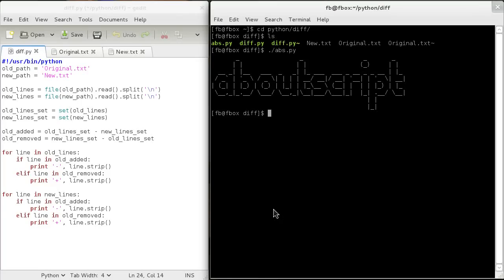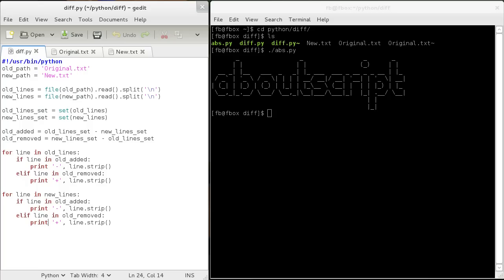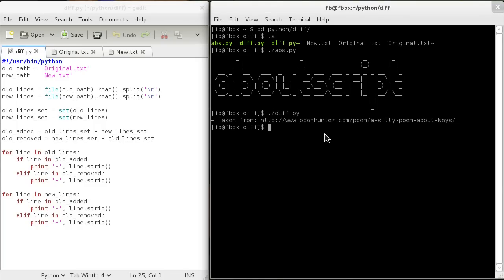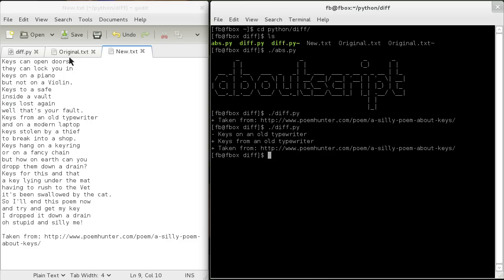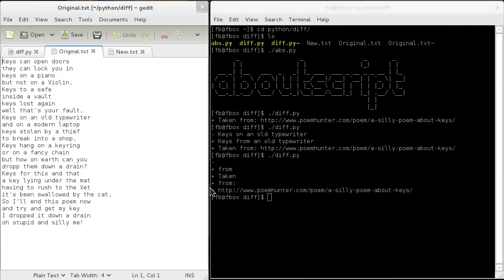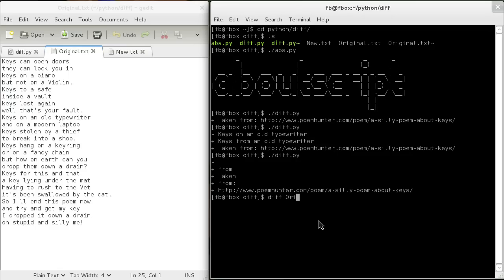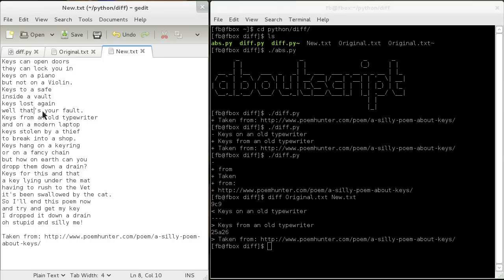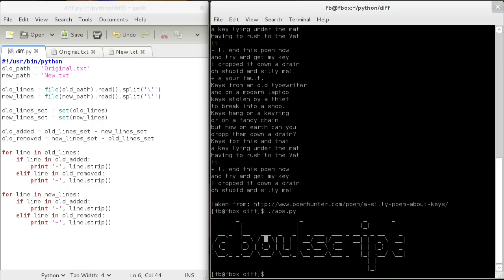Find Changes Between Two Files in Python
Compare two files using a custom Python script.  View the full post

That last line in the file is a link back to where I found the poem.

Leave a comment here or on the blog, I'll be sure to read it.